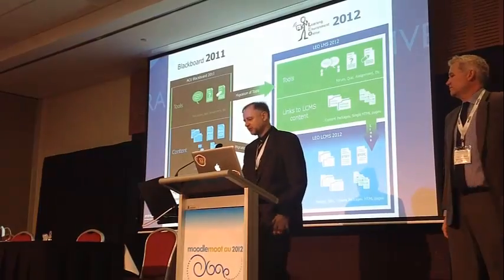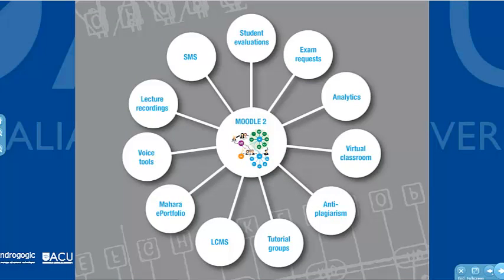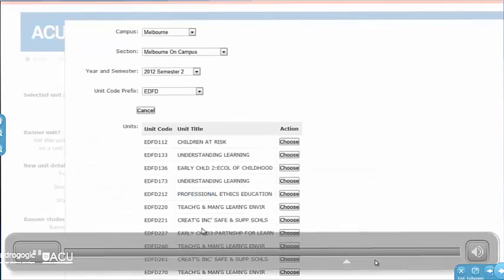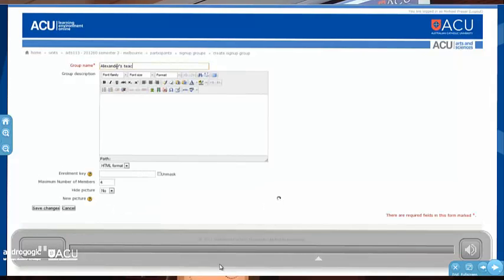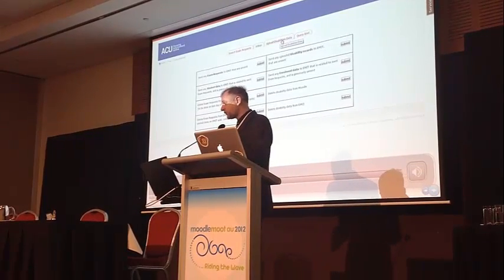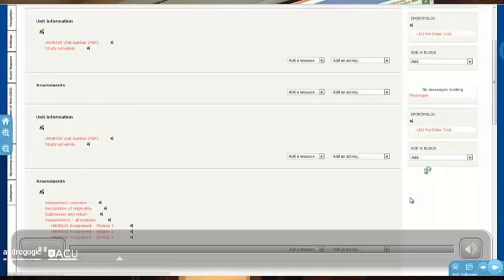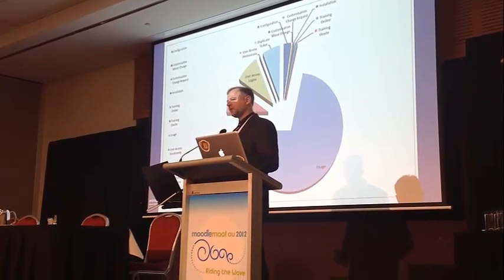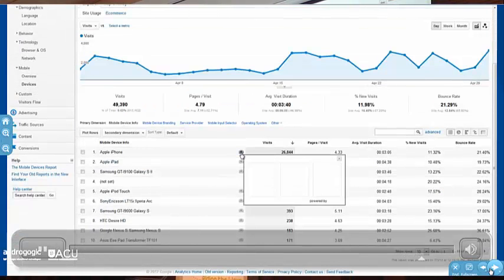Riding the Crest of Change Moodle 2 at ACU Part 2